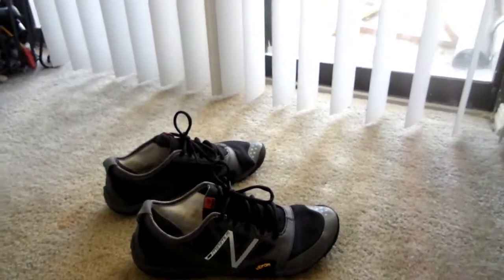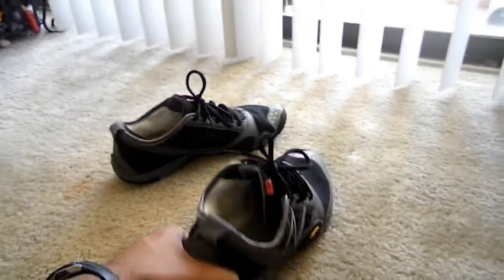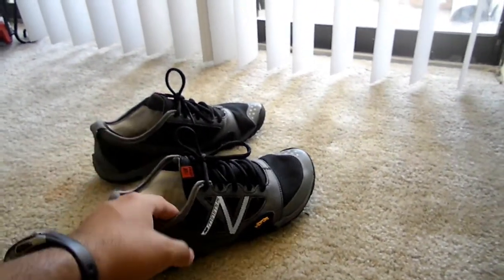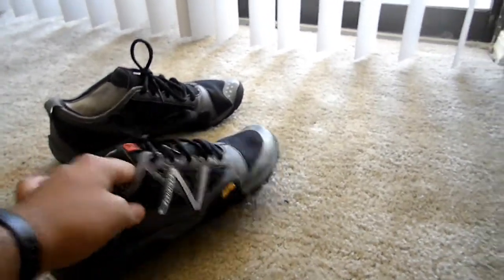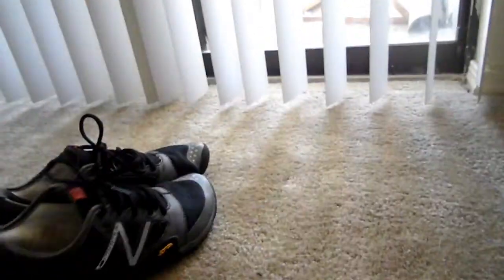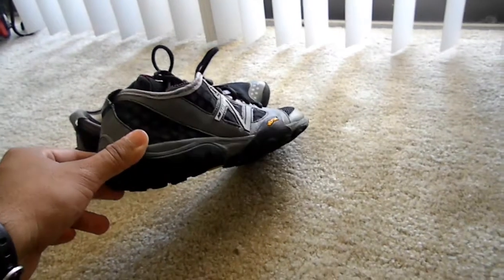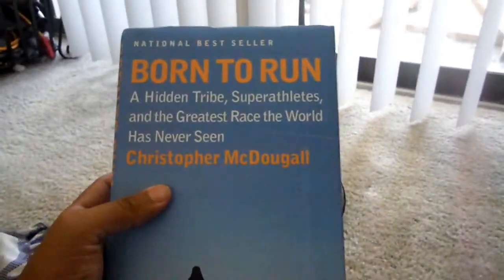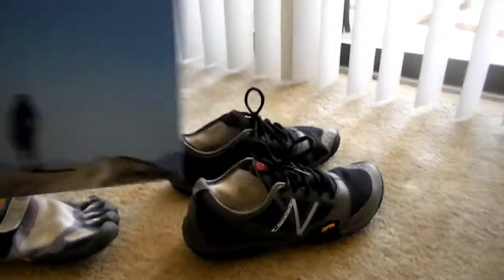New Balance Minimus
Recently bought the NB Minimus Trail and love them so far, great minimal shoe.